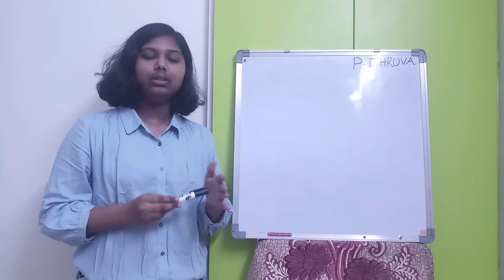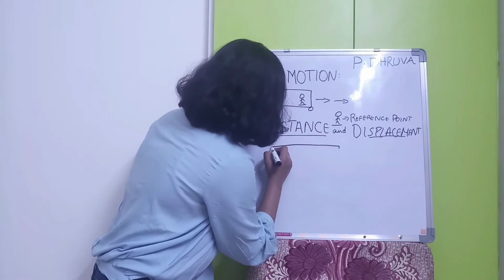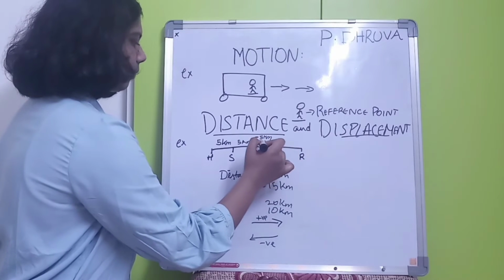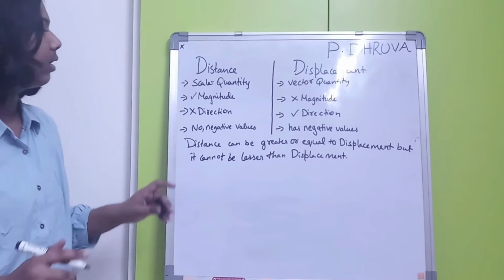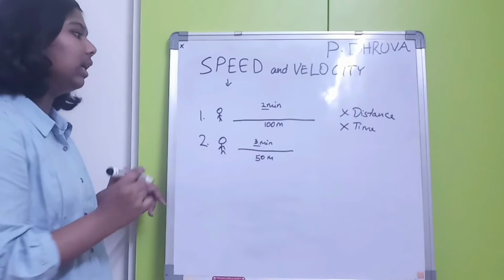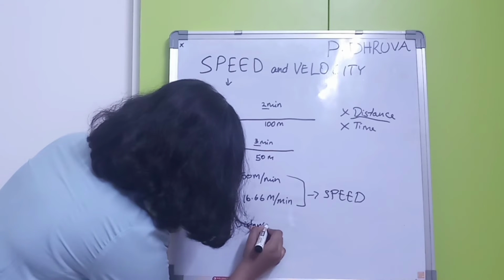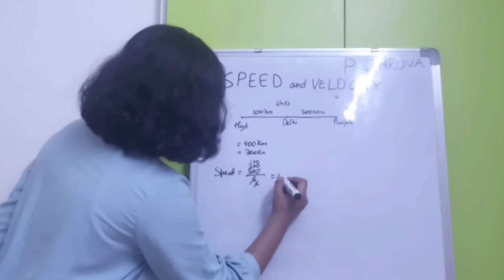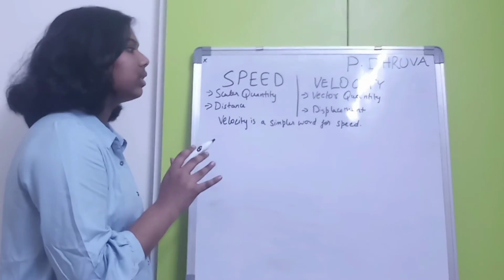The Simple Explanation of Motion, Distance, Displacement, Speed Velocity | Dhruva Krishna Polepaka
The Simple Explanation (with examples) of Motion, Distance, Displacement, Speed, Velocity | Dhruva Krishna Polepaka | Dhruva's Thesis